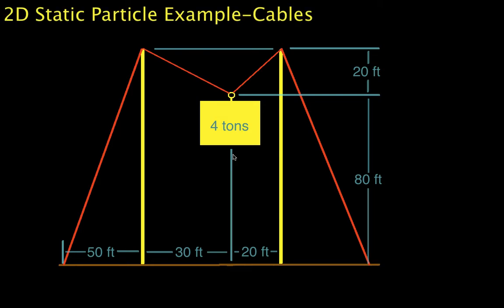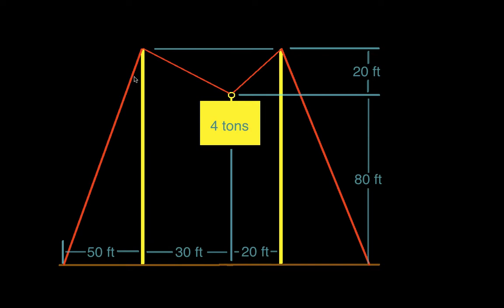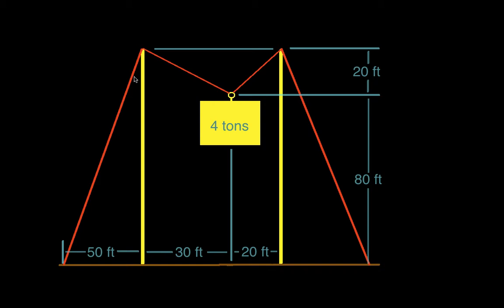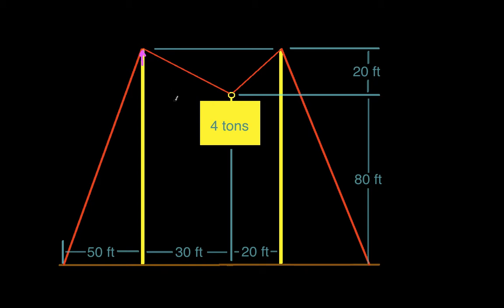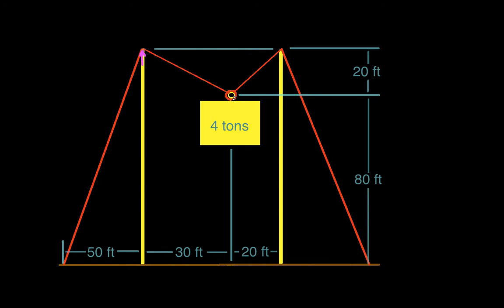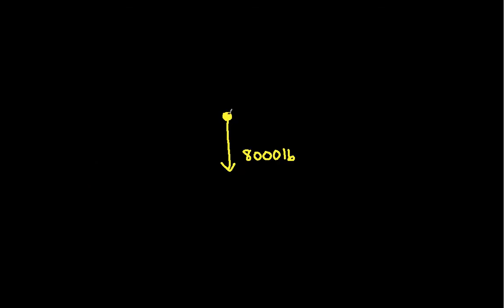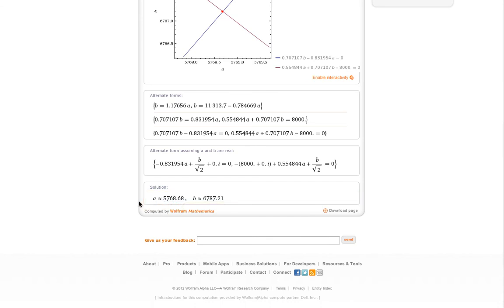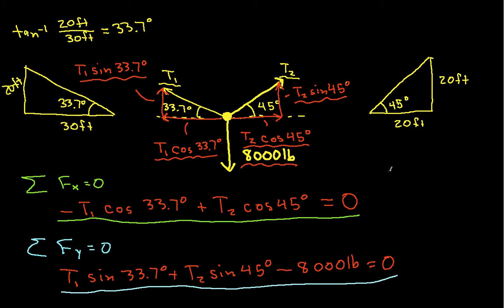2D Particle Example-Cables Part 1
Demonstrates static equilibrium analysis of particles with forces applied by cables. In Part 1, geometric and trigonometric relations are used to solve the problem.